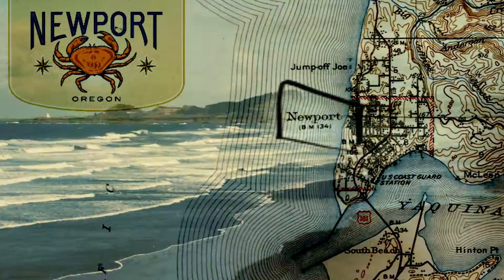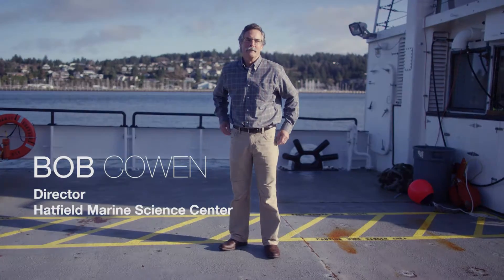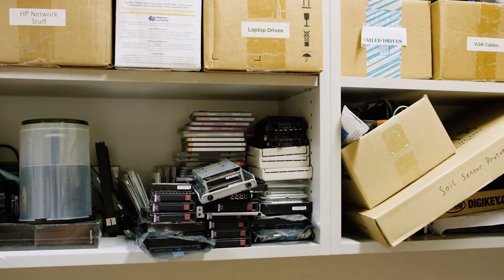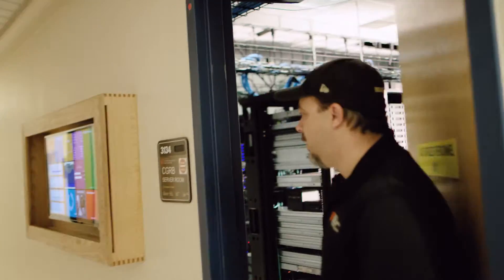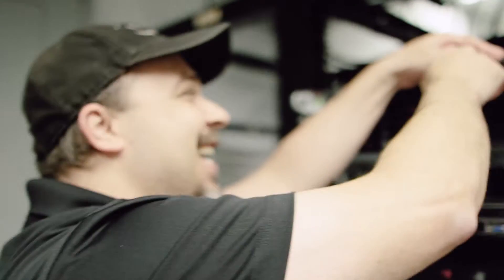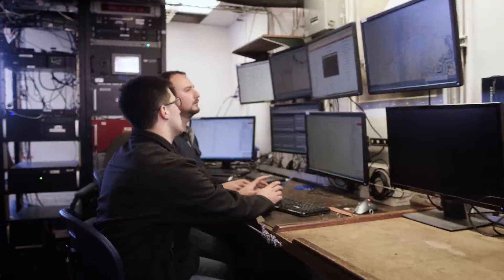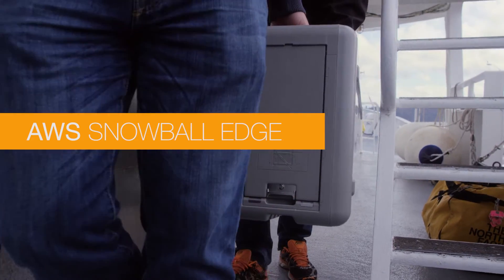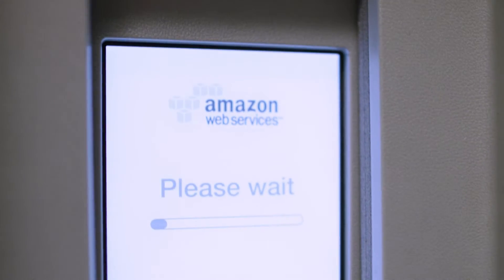OSU Hatfield Marine Science Center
Learn more about using AWS Snowball Edge in remote locations for data collection and analysis

With AWS Snowball Edge, The Hatfield Marine Science Center (HMSC) at Oregon State University can collect and analyze 100 TB of real-time oceanic and coastal data with no intermediate steps, giving the organization the ability to analyze images immediately using onboard compute capabilities. HMSC is a leading marine laboratory and the campus for Oregon State University’s research, education, and outreach in marine and coastal sciences. Before using Snowball Edge, the organization had been collecting data on disk drives aboard its ship, which it would manually load on to servers in the university’s data center, requiring hours of manual labor. AWS Snowball Edge gives HMSC a portable, high-capacity device that it uses remotely to capture and pre-process collected data.